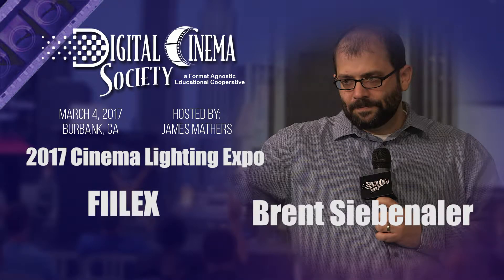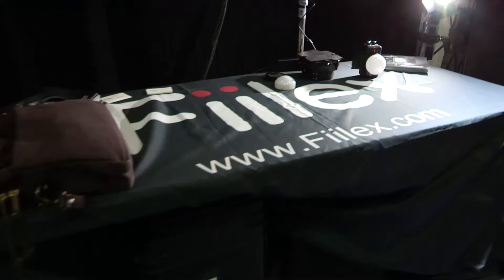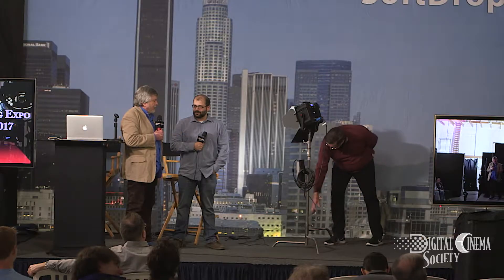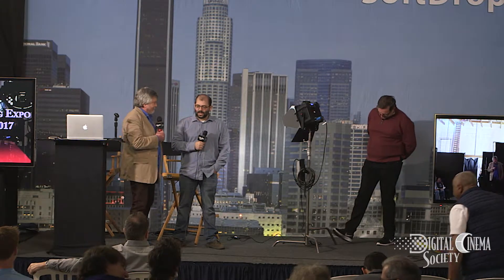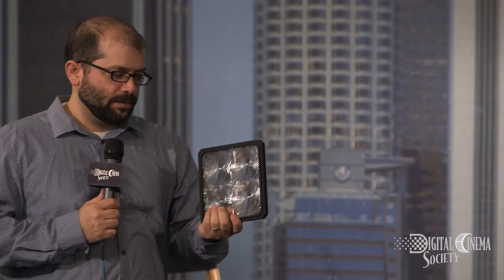Fiilex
A presentation by Brent Siebenaler on the latest products from Fiilex at the 2017 DCS Cinema Lighting Expo, which took place March 4th at the IATSE Local 80 stage in Burbank, CA.